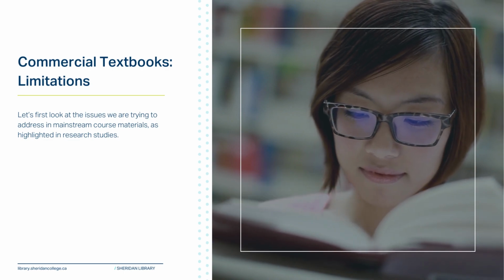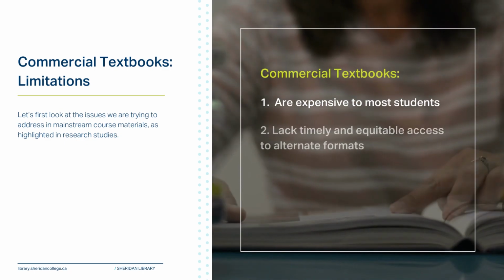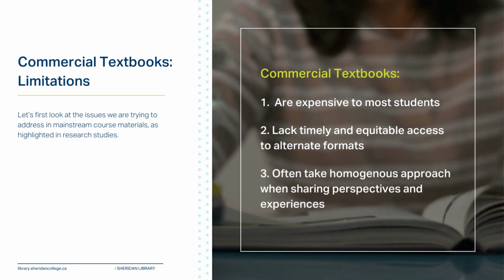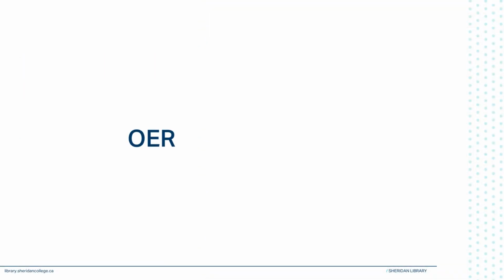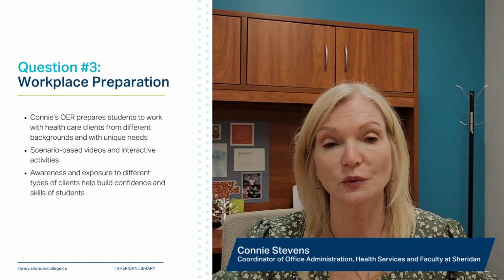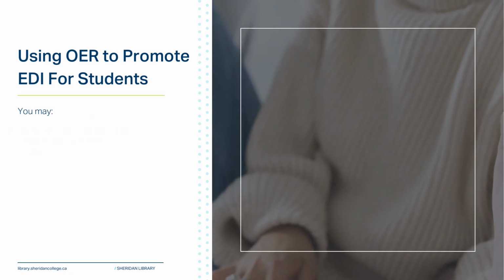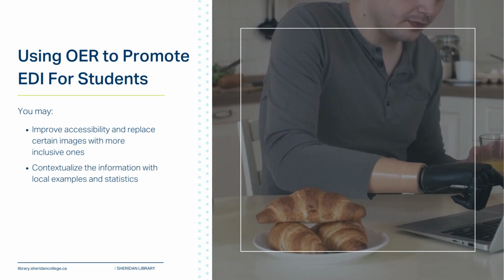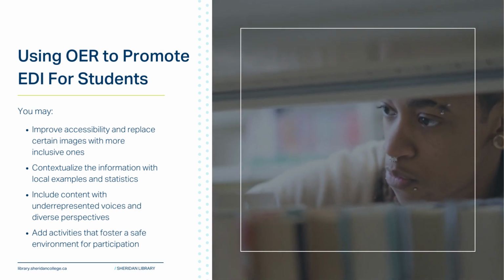OER: Leveraging OER and Open Pedagogy to Promote EDI in the Classroom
This video explains how Open Educational Resources (OER) can be utilized to support Equity, Diversity, and Inclusion (EDI) for students. It also includes an interview with Dr. Connie Stevens at Sheridan, who shares her experience and perspective on creating an inclusive OER for students in the Office Administration - Health Services program.